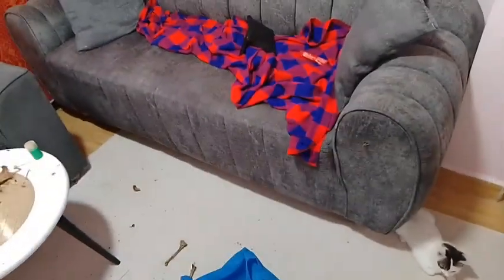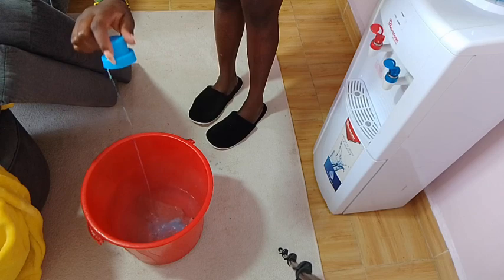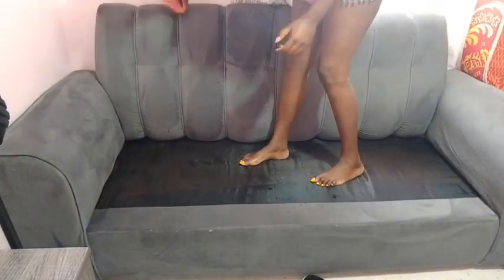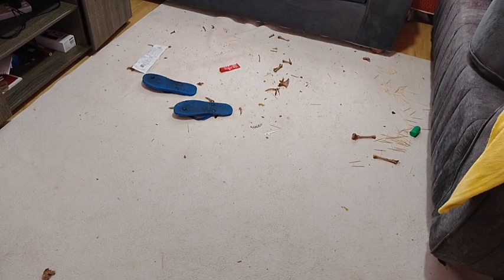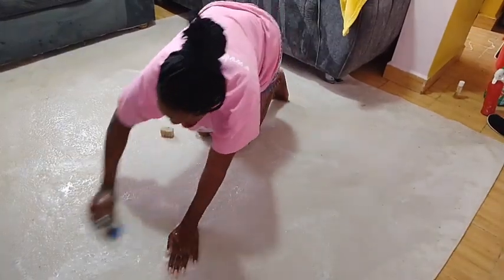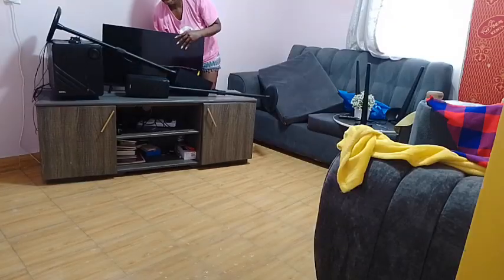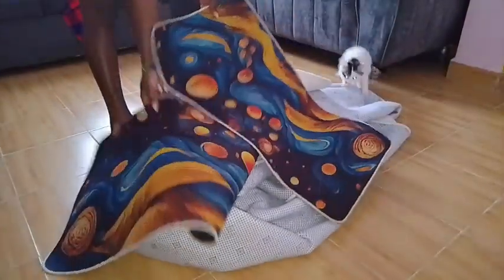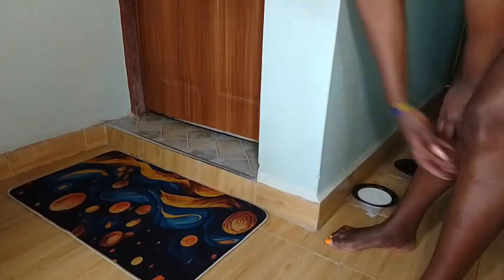cleaning my living room//cleaningmotivation//cleaningvlog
Cleanliness is second to godliness, so let's tudy up this room...